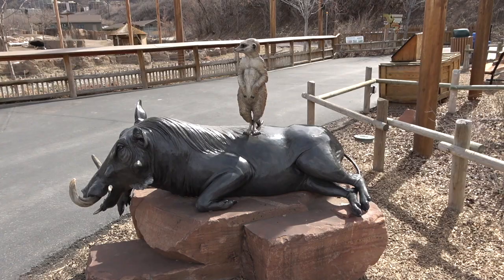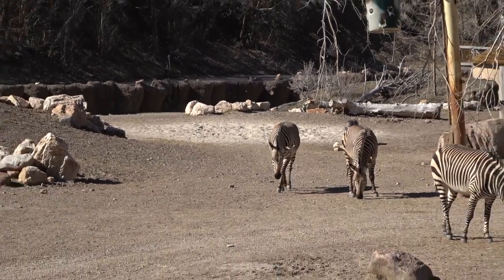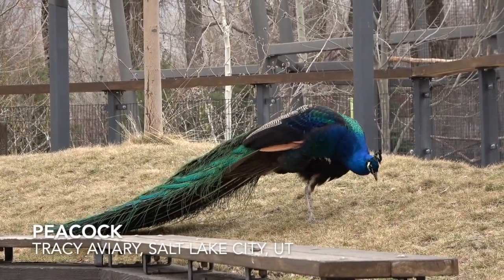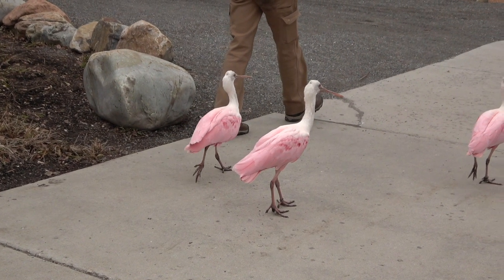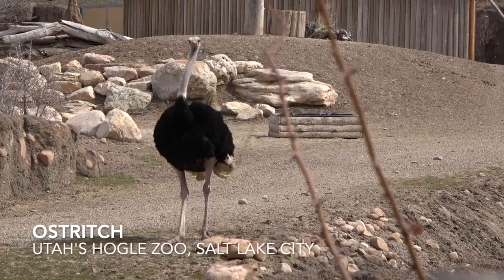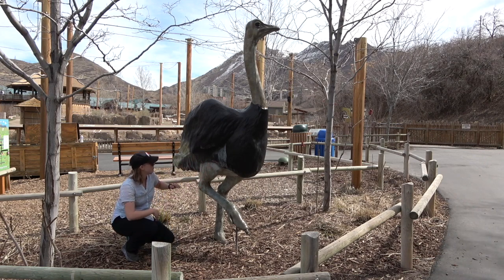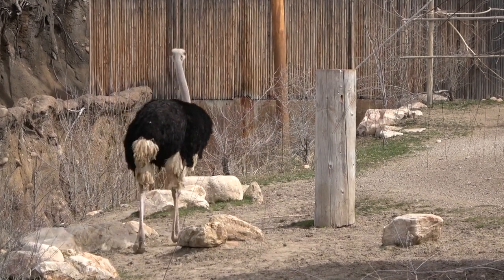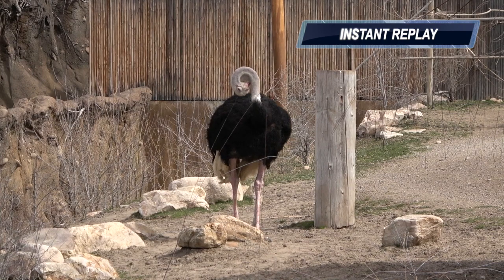UUPaleo Presents: Tetrapods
Limbs and necks of animals